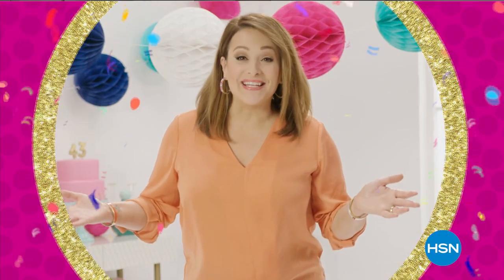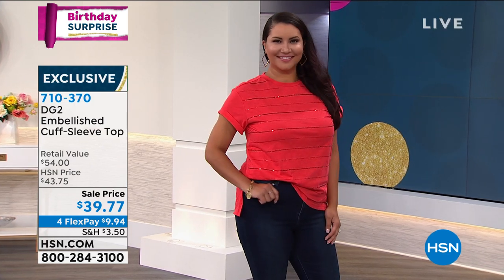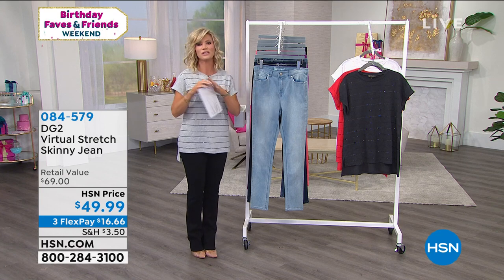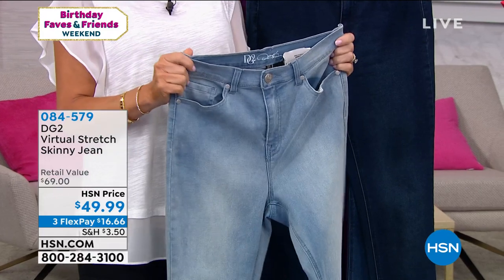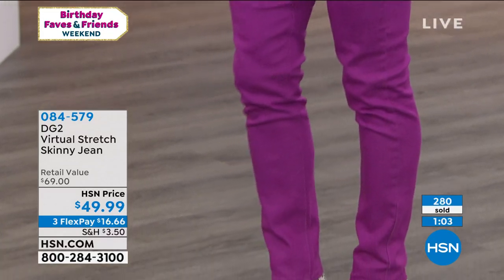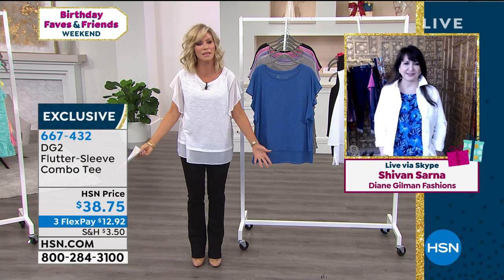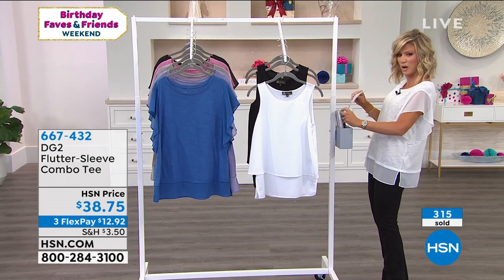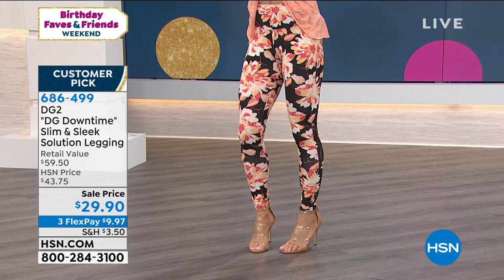HSN | Diane Gilman Fashions Celebration 07.19.2020 - 03 PM